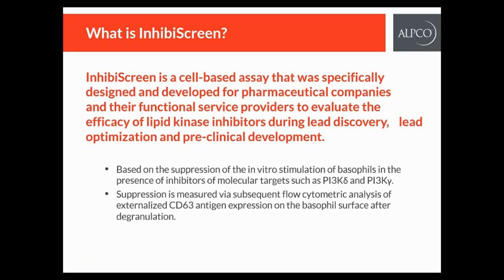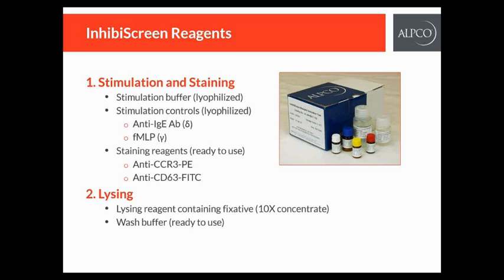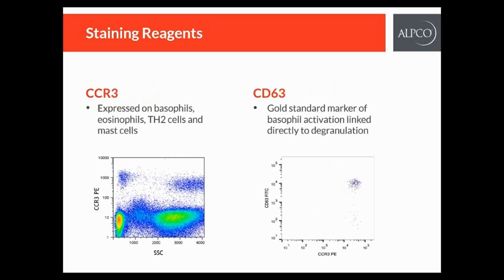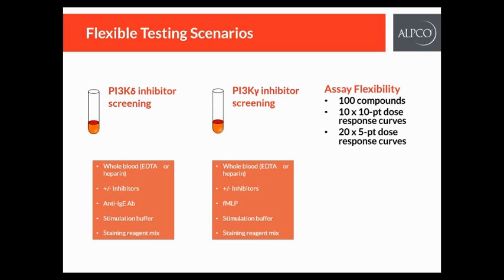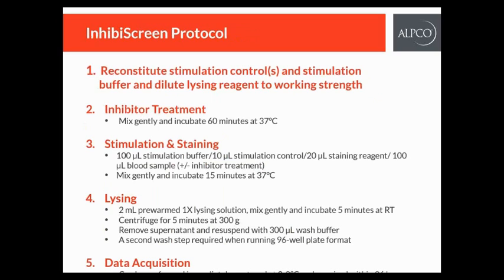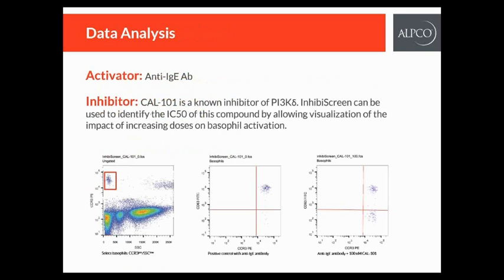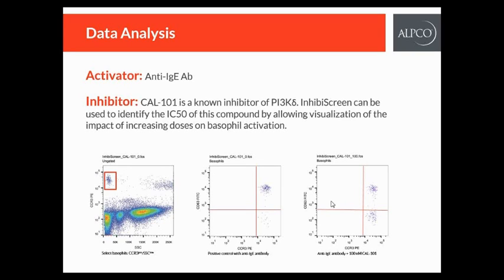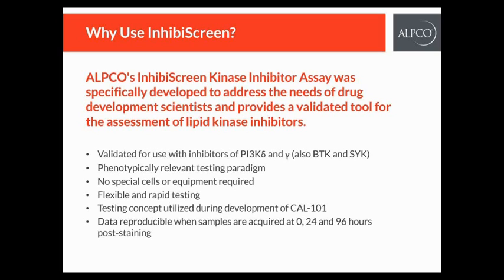InhibiScreen Kinase Inhibitor Assay Technical Video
This short video outlines the features of our InhibiScreen Kinase Inhibitor Assay which was specifically designed and developed to evaluate the efficacy of lipid kinase inhibitors during lead discovery, lead optimization, and pre-clinical development.